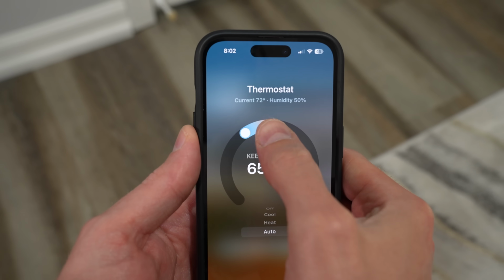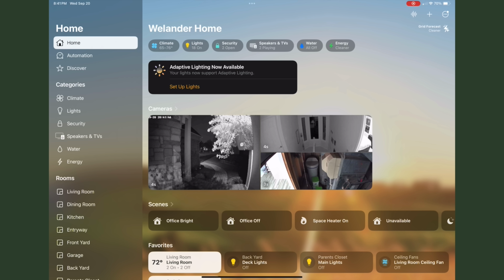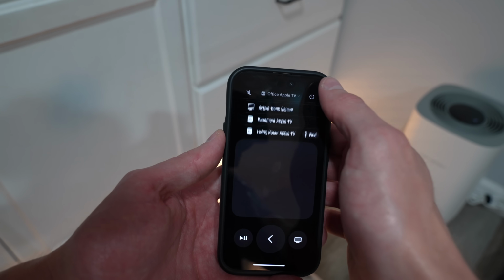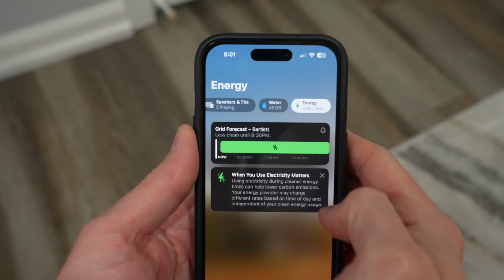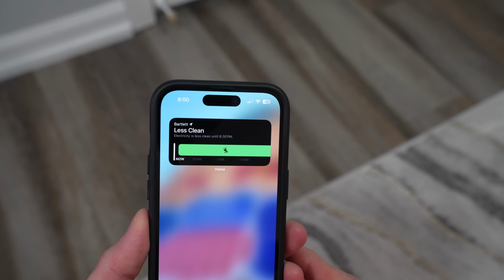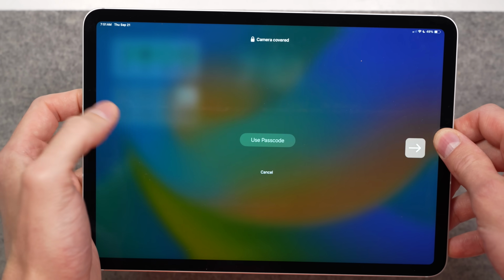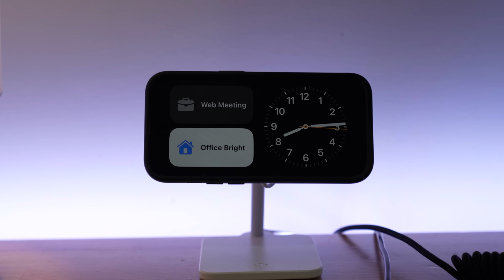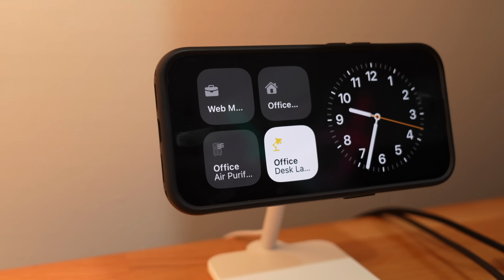NEW Apple Home features in iOS 17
🛍️ PRODUCTS
Eve Door & Window [Amazon]
MagSafe Phone mount for TV for FaceTime [Amazon]

📨 NEWSLETTER
My monthly newsletter on Apple and smart home tech

CHAPTERS:
00:00 Intro
00:26 watchOS and HomePod
00:44 watchOS Home app
01:02 Activity History
02:14 New tvOS features
03:08 New Home app changes
03:40 Grid Forecast
05:24 Home app widgets
07:08 StandBy Mode

💼 DETAILS:
- This video and all of Eric Welander's channel is a production of E. Welander, LLC